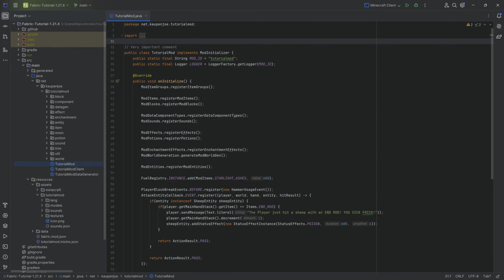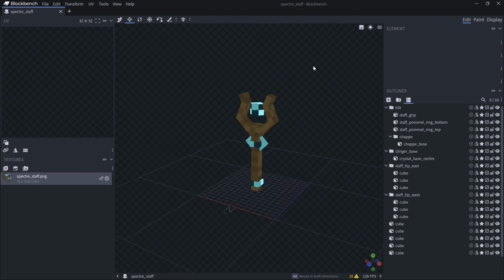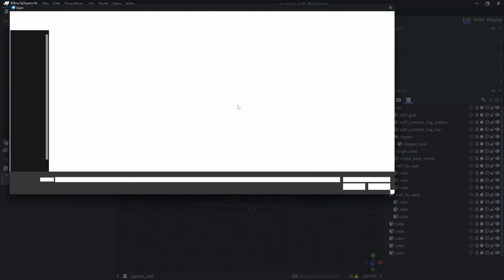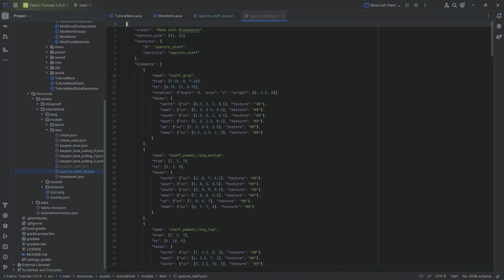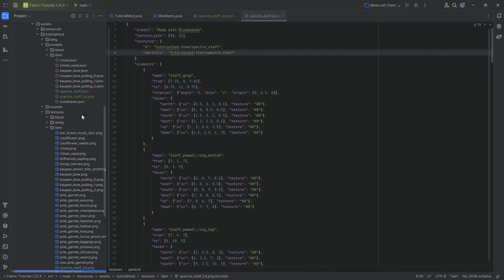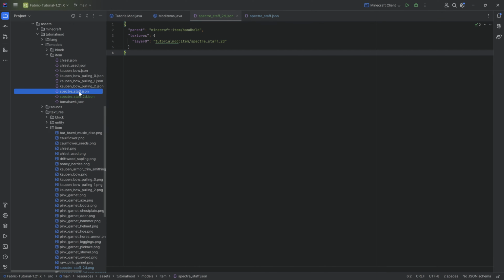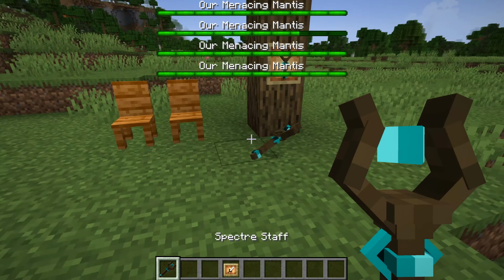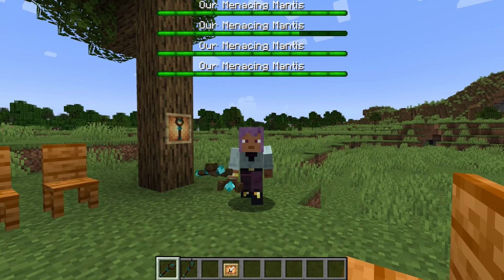Fabric Modding Tutorial - Minecraft 1.21.1: Custom Item Model | #48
In this Minecraft Modding Tutorial, we are adding Custom Item Model to Minecraft 1.21.1 with Fabric.

== COMPATIBILITY ==
✅ Compatible with 1.21.1
❔MIGHT be Compatible with 1.21.2/.3
❗NOT Compatible with 1.21.4+